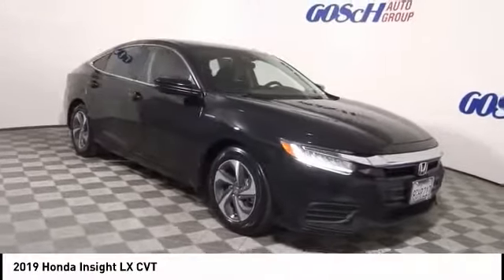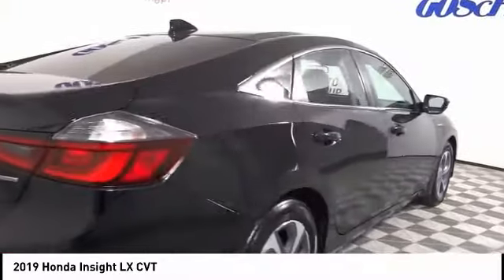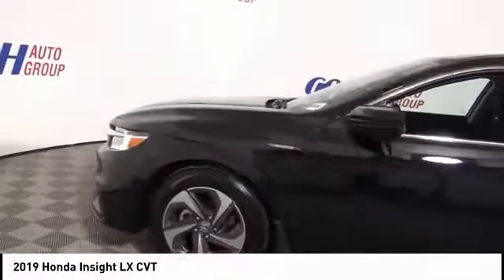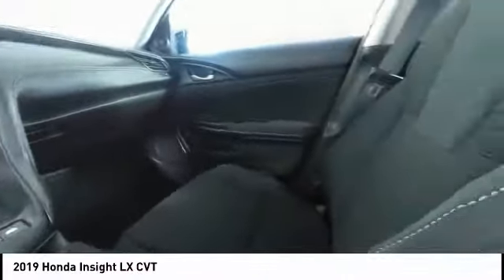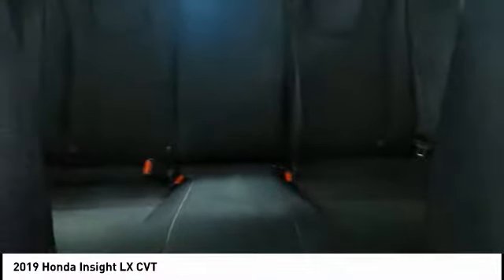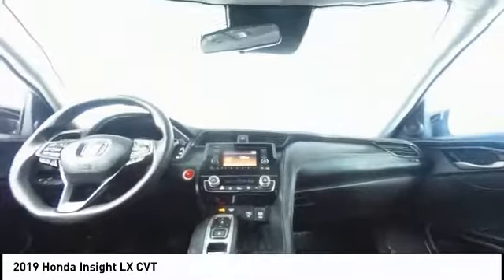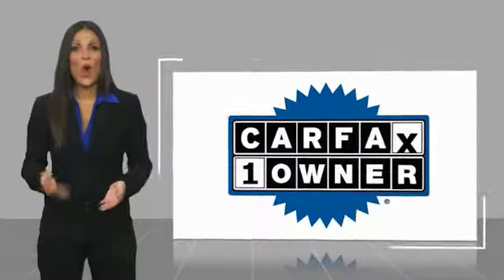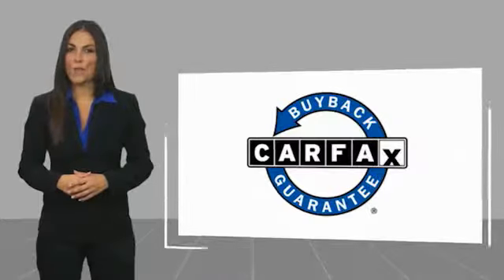2019 Honda Insight HEMET BEAUMONT MENIFEE PERRIS LAKE ELSINORE MURRIETA 123110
2019 Honda Insight LX CVT

GOSCH AUTO GROUP PROUDLY SERVING HEMET, BEAUMONT, MENIFEE, PERRIS, LAKE ELSINORE, MURRIETA, AND SURROUNDING SOUTHERN CALIFORNIA LOCATIONS. THIS BLACK 2019 Honda INSIGHT IS EQUIPPED WITH A Engine: 1.5L 16V 4-Cyl Atkinson Cycle DOHC i-VTEC, AUTOMATIC TRANSMISSION, AND RECEIVES AN ESTIMATED 55 City/49 Hwy MPG. 2019 Honda INSIGHT LX CVT CARFAX One-Owner. Clean CARFAX. Black 2019 Honda Insight LX FWD CVT 1.5L I4 SMPI Hybrid DOHC 16V LEV3-SULEV30 The GOScH Auto Group provides a 90 day/3000 mile Limited Warranty. Recent Arrival! 55/49 City/Highway MPG GOScH AUTO GROUP PRE-OWNED ASSURANCE PROGRAM!, 7 DAY EXCHANGE PROGRAM, 165 POINT INSPECTION PROCESS, 45 DAY WARRANTY COVERS MAJOR COMPONENTS, LIFETIME $1.99 CAR WASHES, FREE LIFETIME VEHICLE INSPECTIONS, CARFAX BUYBACK GUARANTEE, SE HABLA ESPANOL!!! Stock #: 123110 | VIN: 19XZE4F18KE011693 | 2019 Honda Insight LX CVT ALLOY WHEELS TRACTION CONTROL SECURITY SYSTEM Gosch Toyota Scion